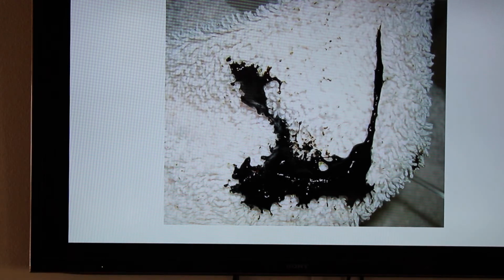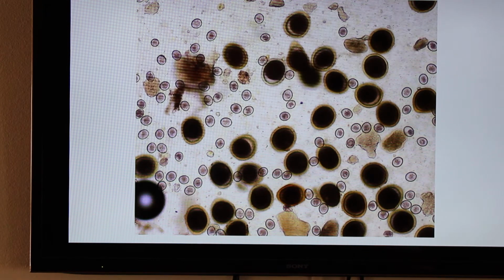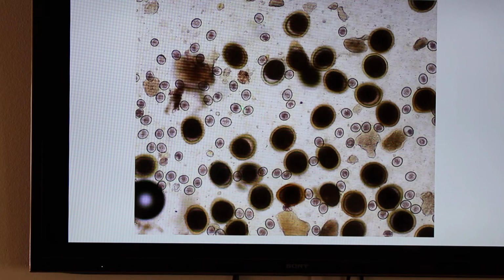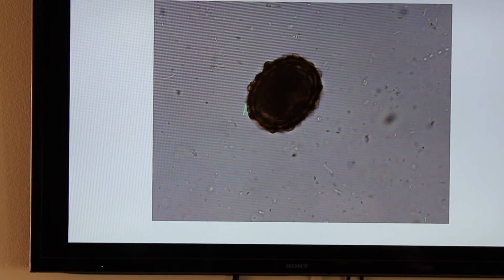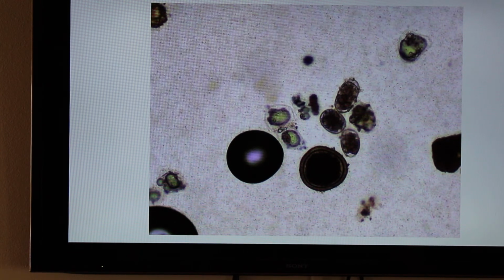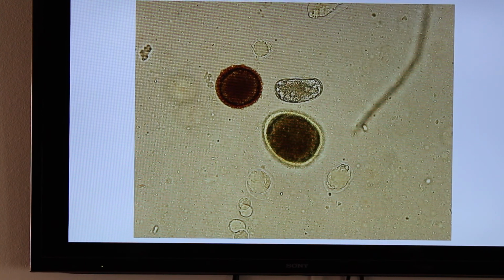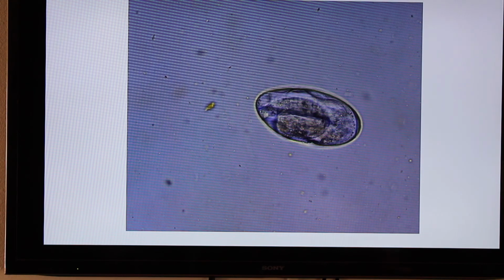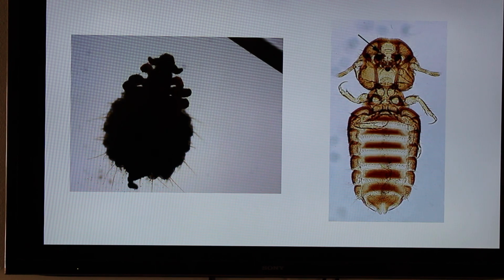Fecal pics review